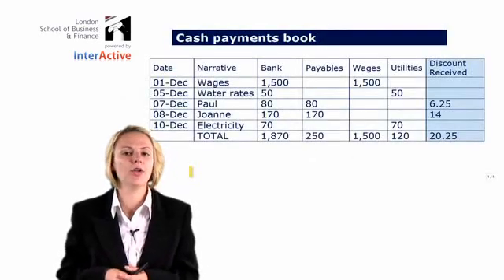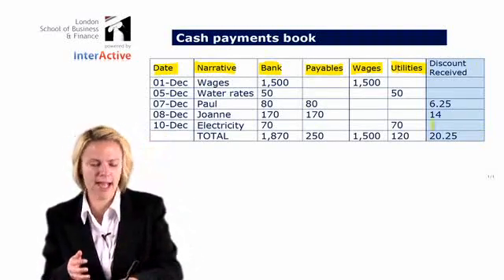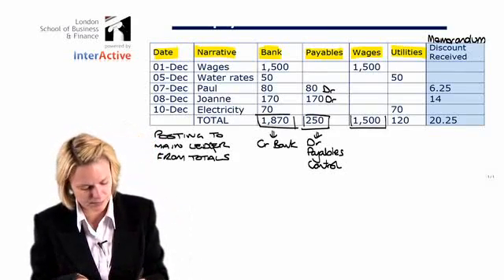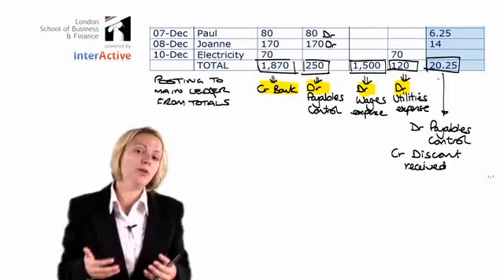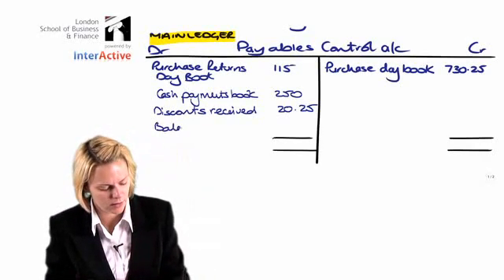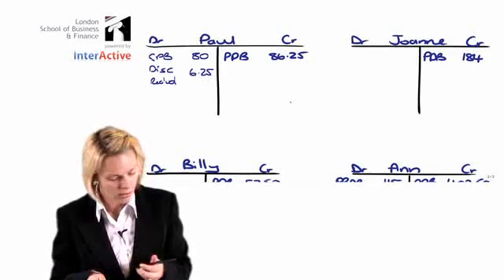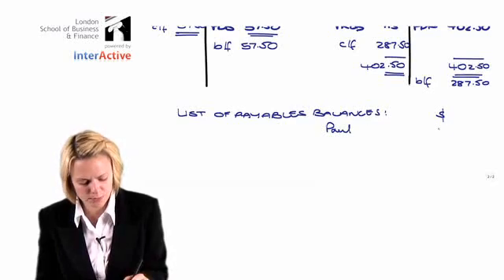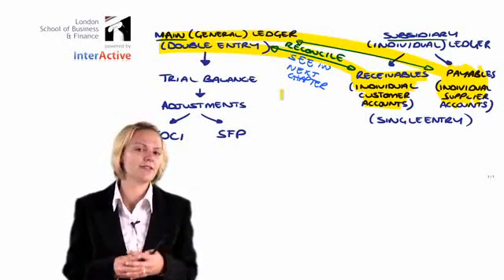3 20 Cash payments book